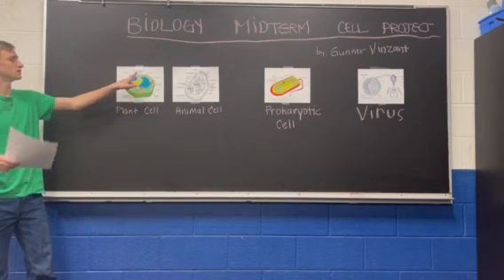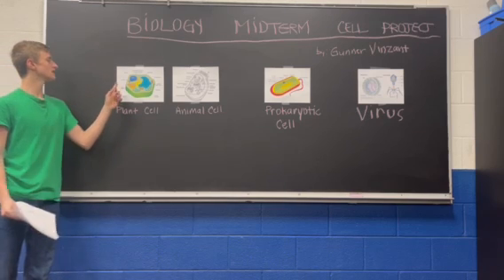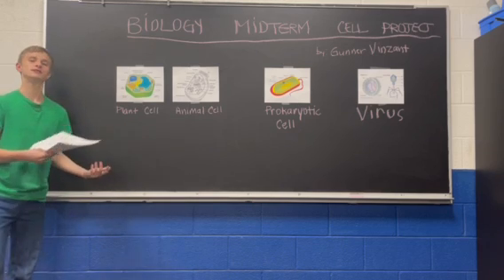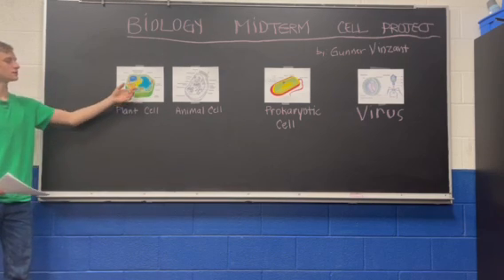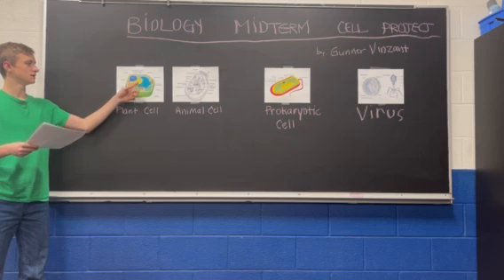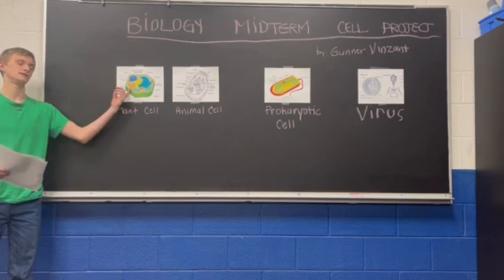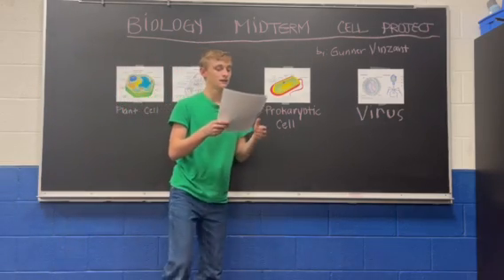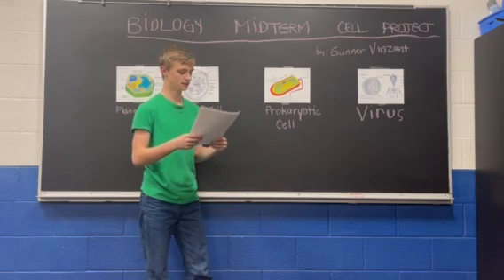Gunner Vinzant Biology Midterm Cell Project